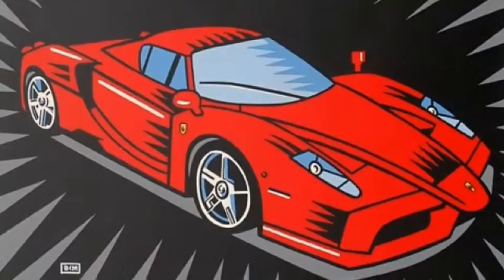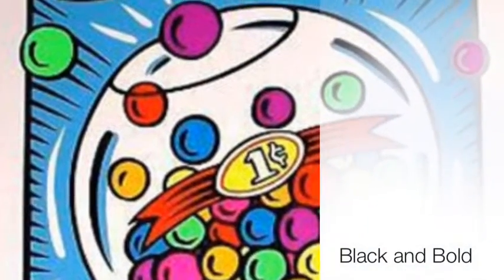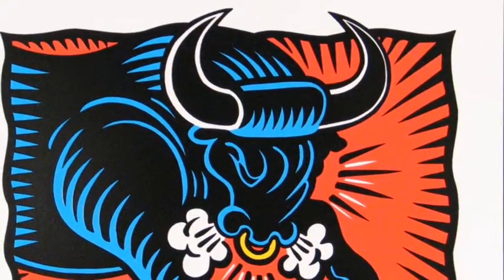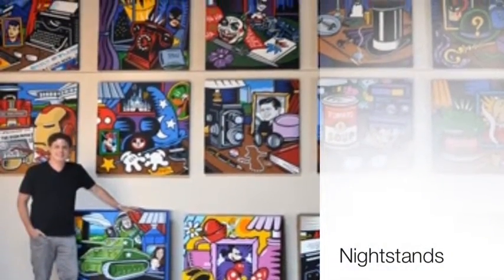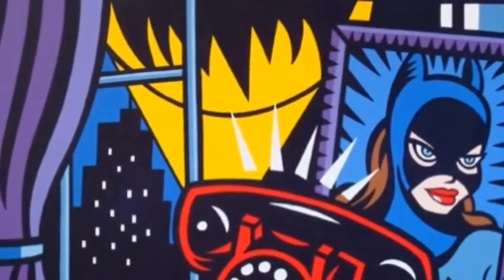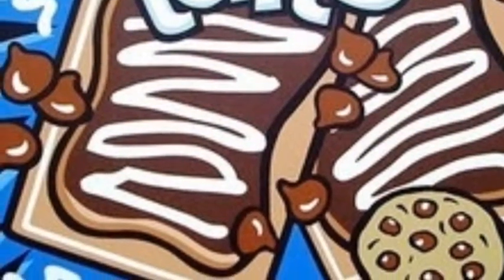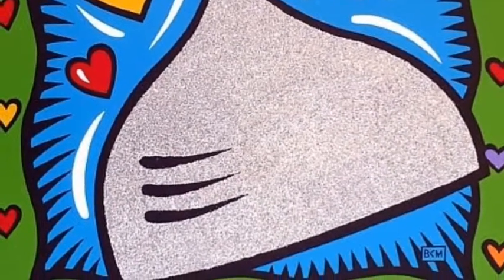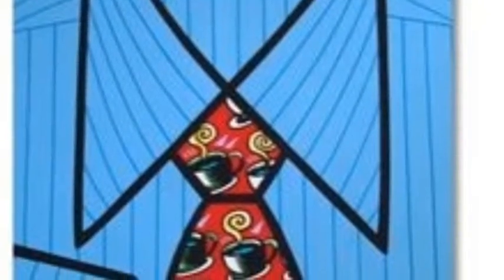Burton Morris Bio - Megara & Scorsese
We hope you like our biography of the awesome artist Burton Morris! If you liked ours, you should check out the videos our classmates made!